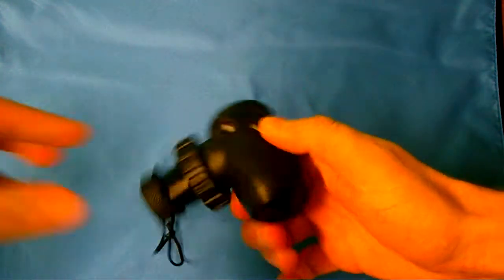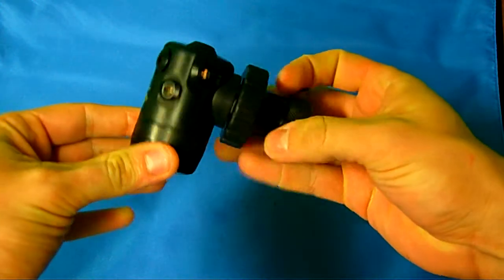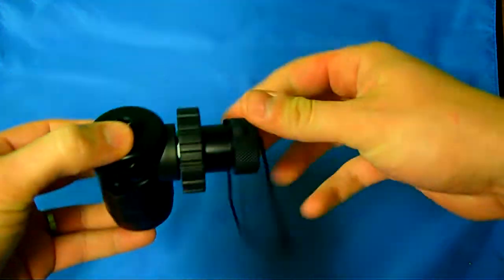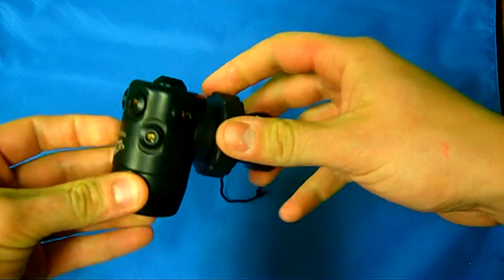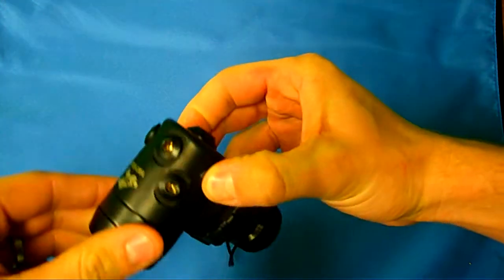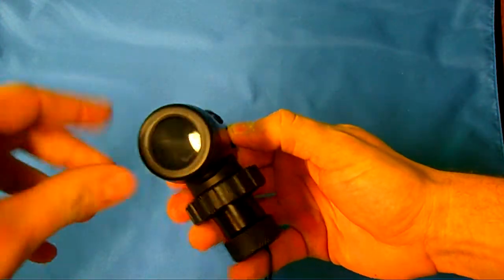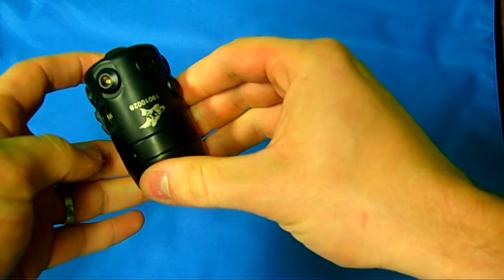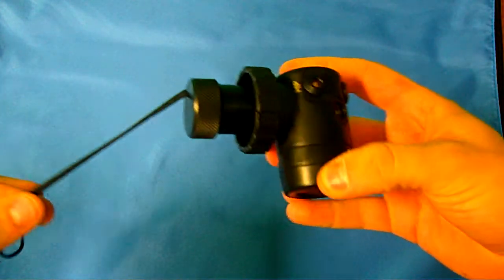Hog D2 Limited Edition First Stage